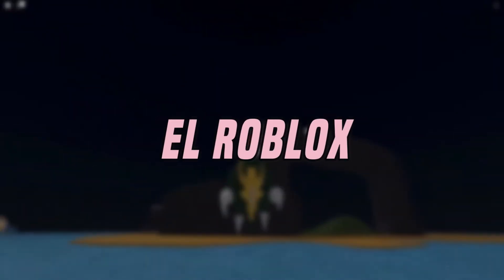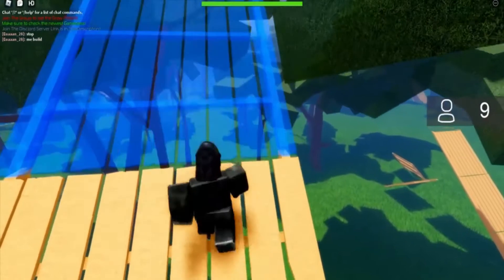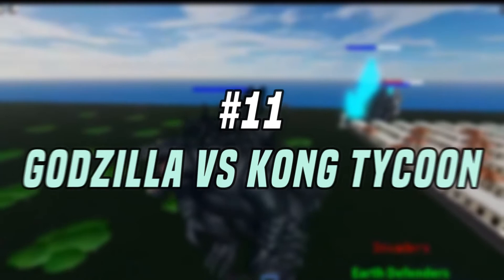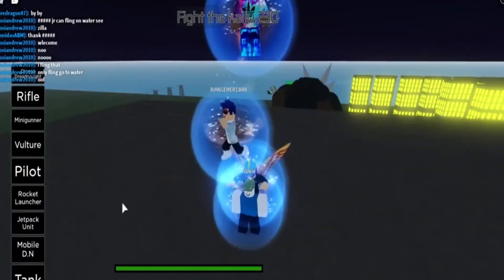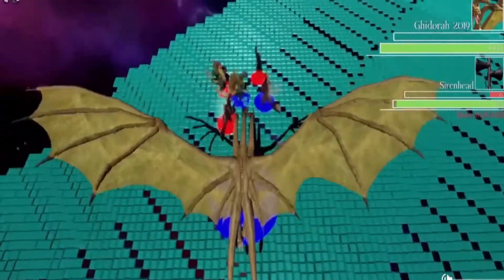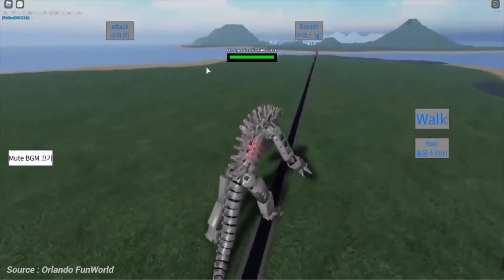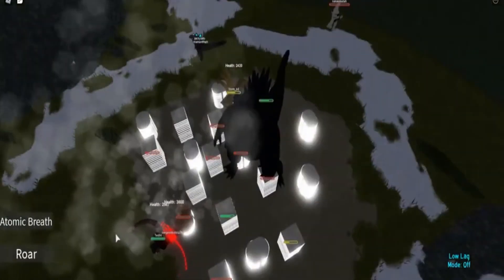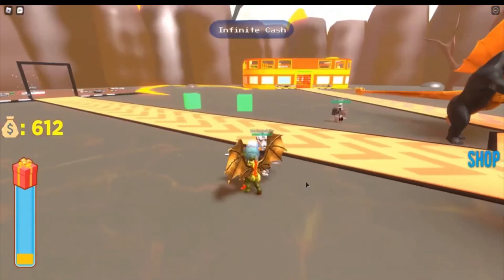Ranking the TOP Godzilla roblox games 2021!!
We are ranking the best godzilla roblox games 2021! There are some incredible godzilla roblox games out there at the moment and we've enjoyed the research for this video a LOT! Some of the shin godzilla roblox games were just awesome and we did our best to look for some godzilla vs kong roblox games as well. But all things considered, we narrowed down to this ranking for the best godzilla roblox games currently available!

Welcome back to El Roblox, here for the Roblox playing community by bringing fresh content each week. As a channel we have a similar profile to The Bozo, Flyborg and Sharkbox.

While you're here why not check out some of our other videos?!